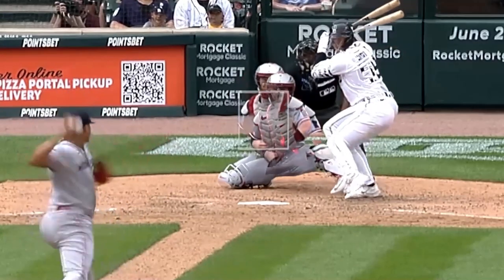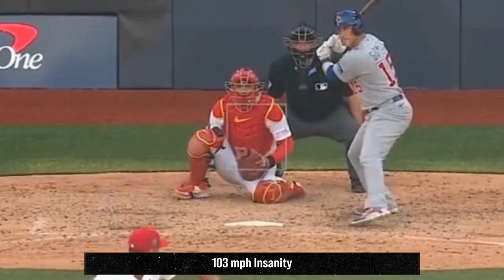Filthy 6' 8" MONSTER Pitchers Dominating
My filthiest pitchers including

Eury Perez
Tyler Glasnow
Felix Bautista
Jordan Hicks and his 103 mph sinker
Kyle Bradish
MacKenze Gore
and more